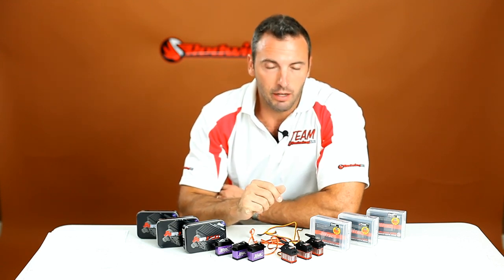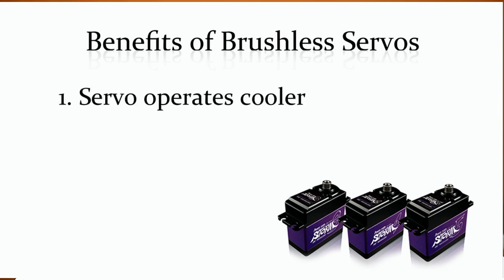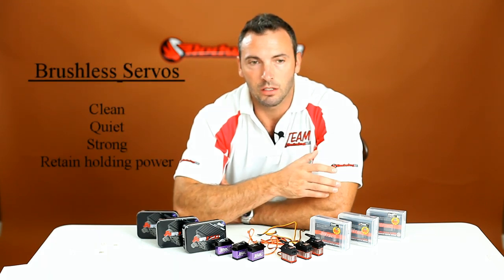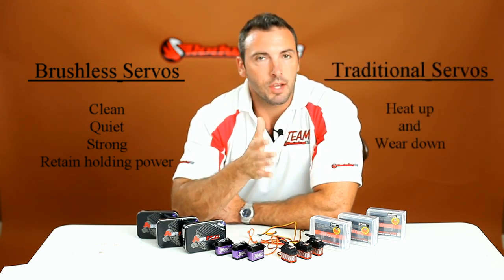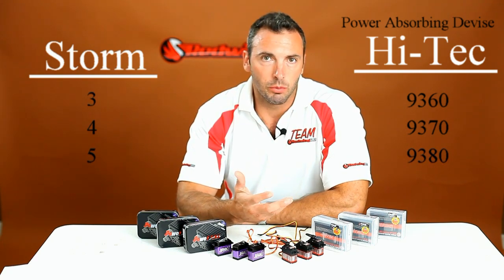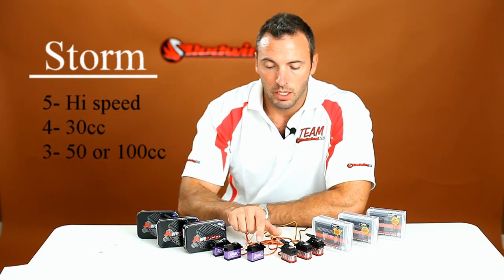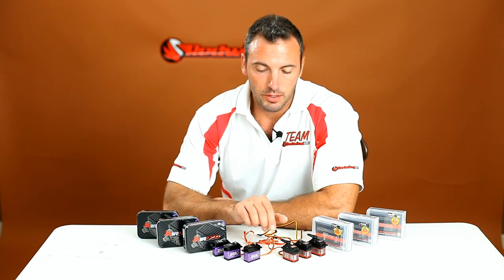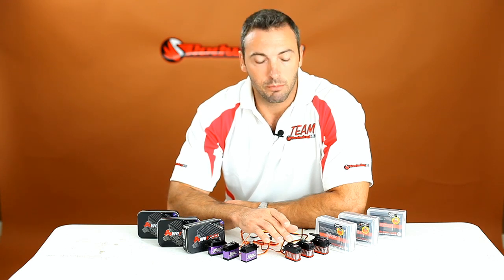Brushless Servos - Hitec 9360, 9370, 9380 - Power HD STORM 3, 4 and 5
Some general information on WHY brushless servos are a superior option to traditional servos.

Shares some specific information on Hitec series 9360TH, 9370TH, 9380TH

and Power HD
Storm 3, Storm 4 and Storm 5 brushless servos